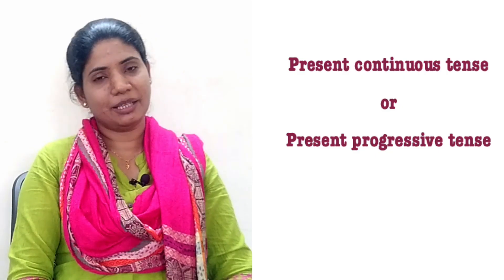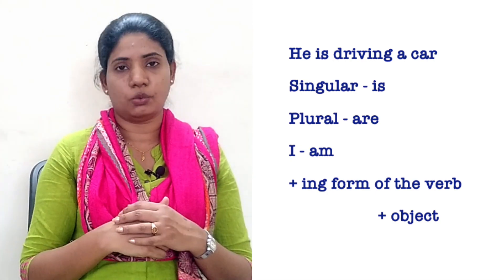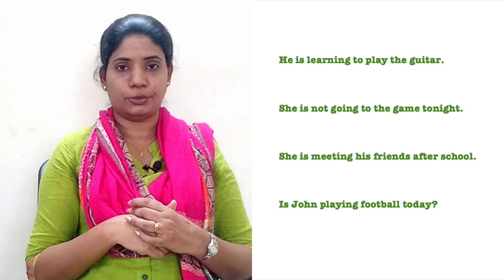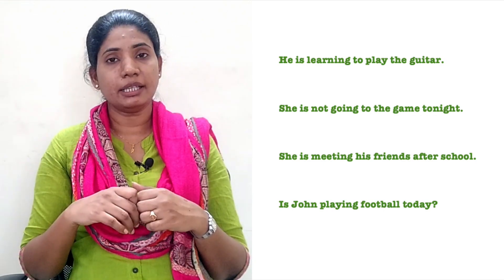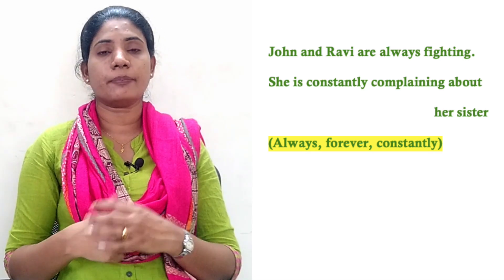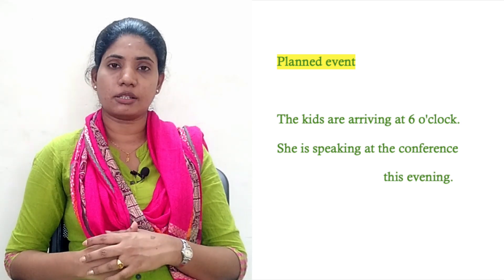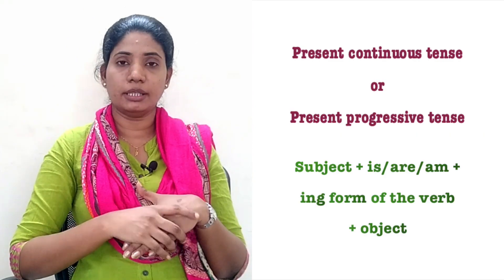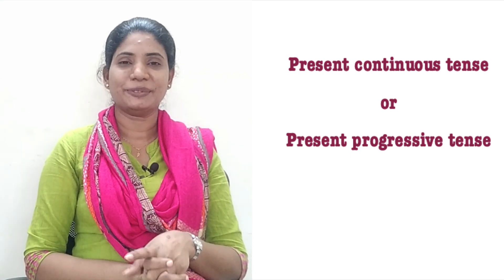Tense പഠിക്കാൻ ടെൻഷൻ വേണ്ട! Chapter - 2#Present_Continuous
Chapter - 2 (Present Continuous)
Learning Tenses made easy with Malayalam explanation. Suitable for basic English learners and PSC students. Simple explanation for Kerala state and CBSE syllabus students.